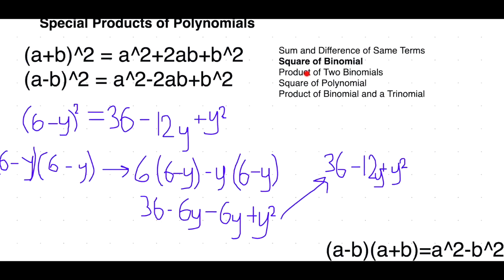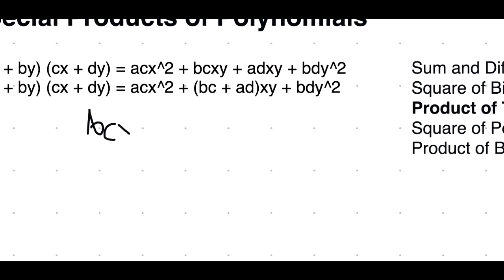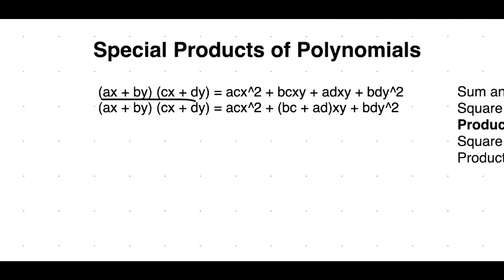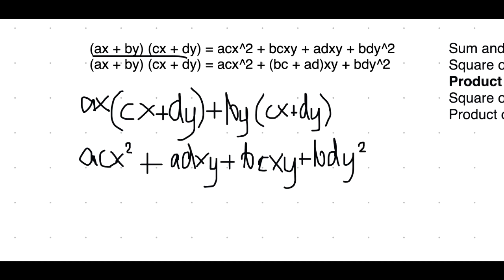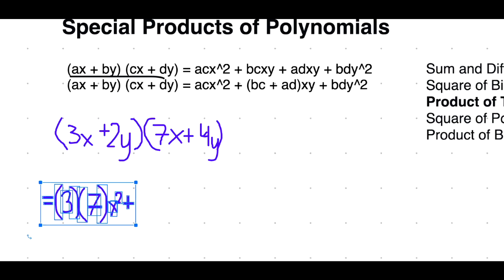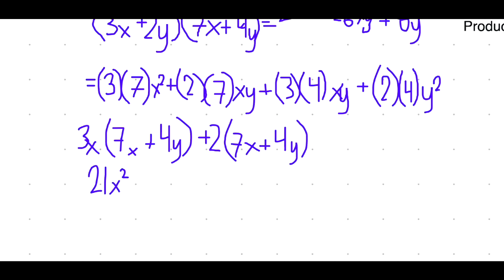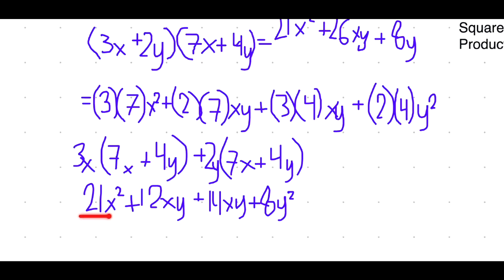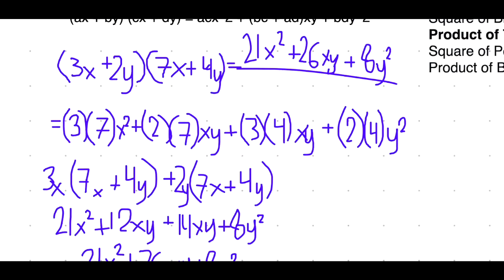Special Product of Polynomials: Product of Two Binomials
This video explains the special product of two binomials. This video is the second in a series that explains special products.